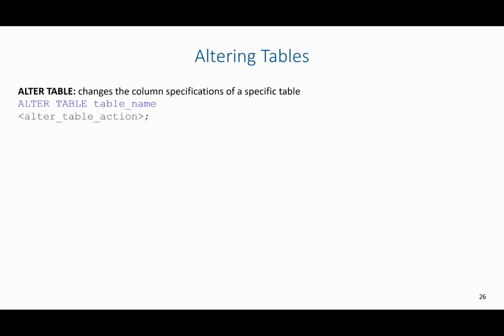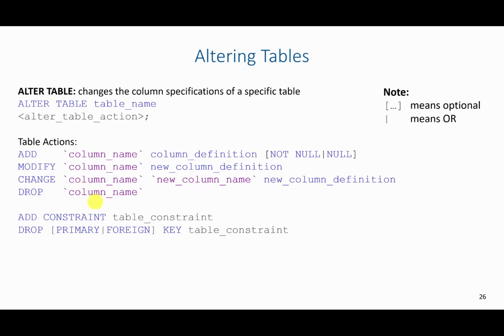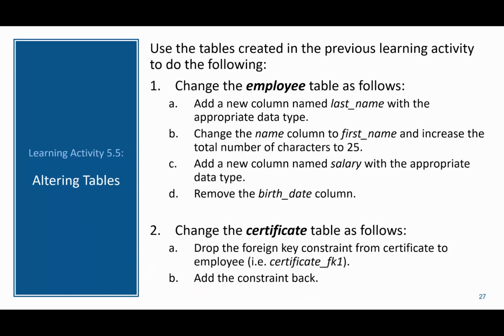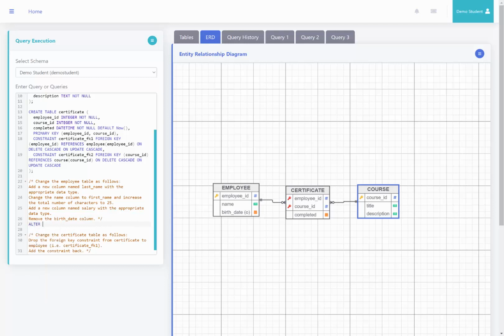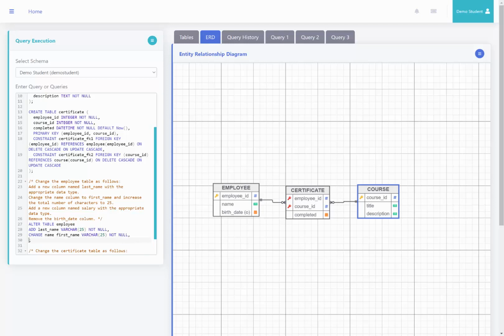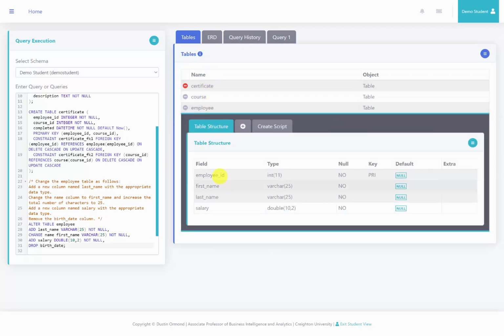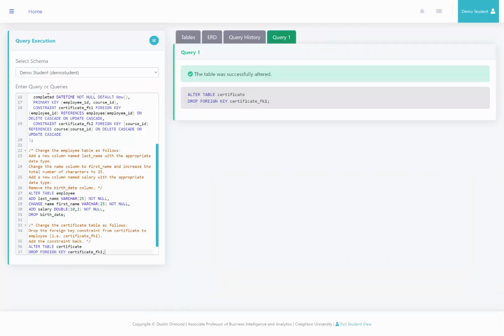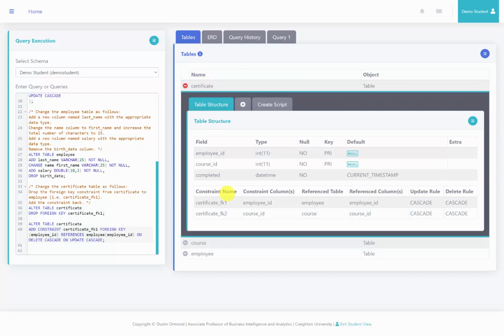SQL DDL: Altering Tables